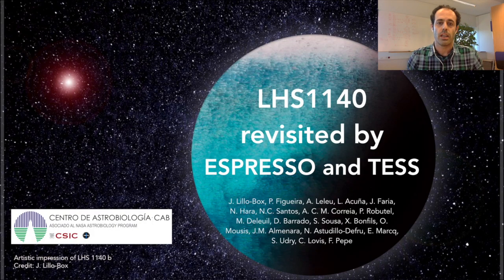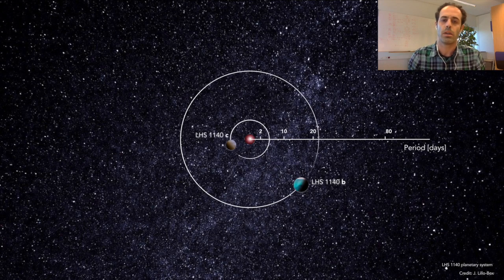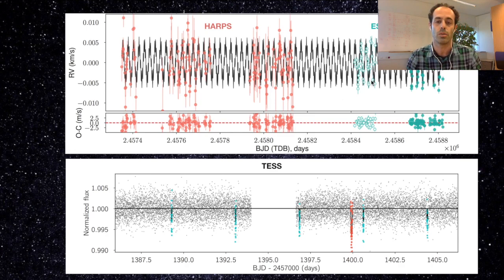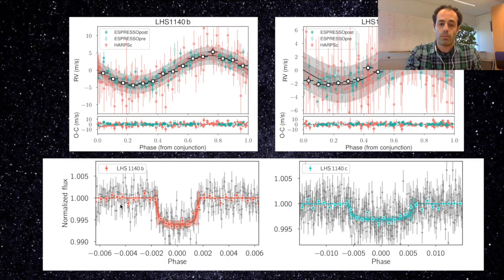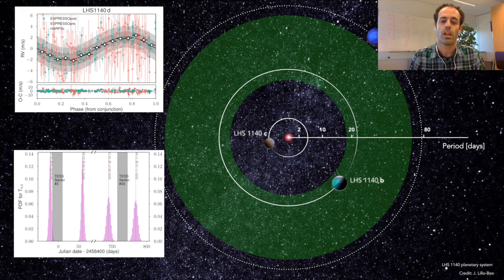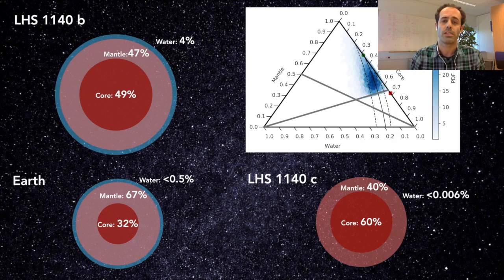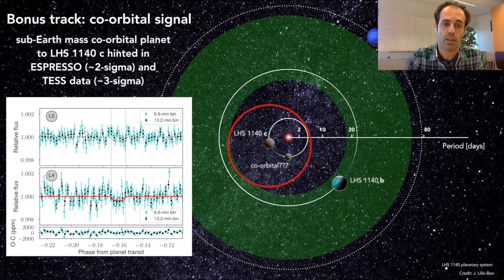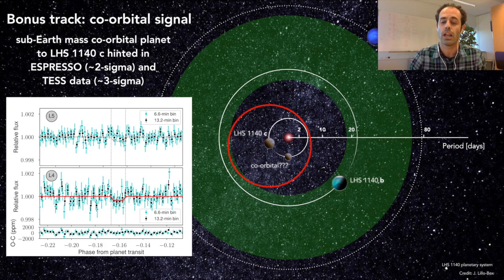A new water world on another planetary system?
In this 4-min video I summarise the latest results we have just published in A&A journal on the LHS 1140 planetary system: two confirmed planets, one in the habitable zone and a third planet candidate right on the outer edge of the temperate region. The interior analysis indicates that the habitable zone planet (LHS 1140 b) might be covered by liquid water.

Recuerda: ¡Puedes activar los subtítulos en español!